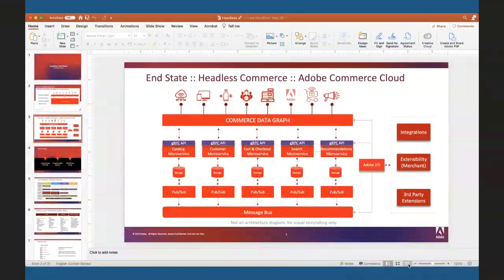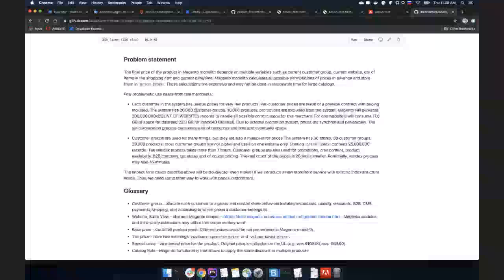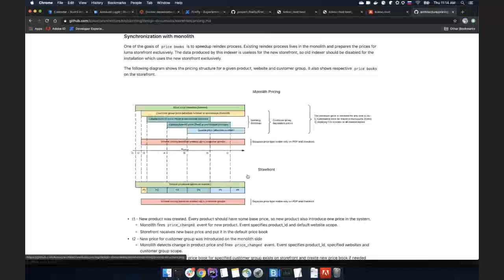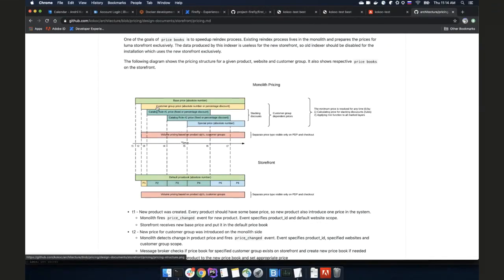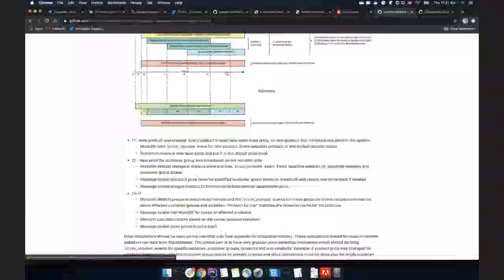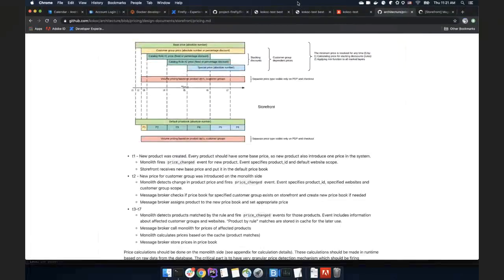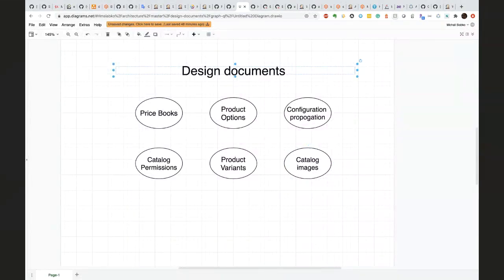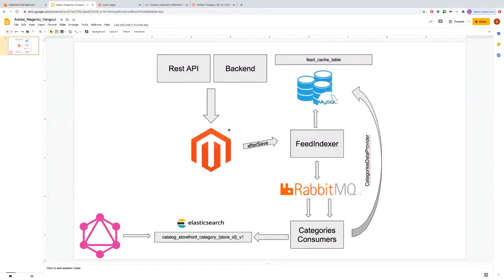Community Engineering Hangouts - Storefront API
Agenda:
1. Product Manager’s  introduction (Nishant Kapoor, Adobe)
2. New Price Group design presentation. Evolution of prices architecture for multiple scopes. (Andrii Konosov, Adobe)
3. Media content as part of Product data. DAM and CDN support on store frontend (Olga Kopylova, Adobe)
4. Presentation of latest updates and what has been done since last hangout (Mykhailo Slabko )
5. Demonstration of Category data transfer to Storefront (Kovalenko Sergii, ObjectWave)